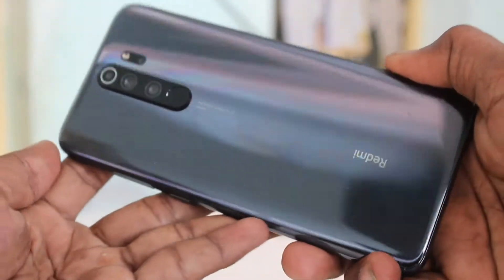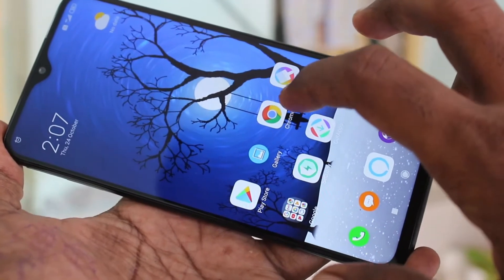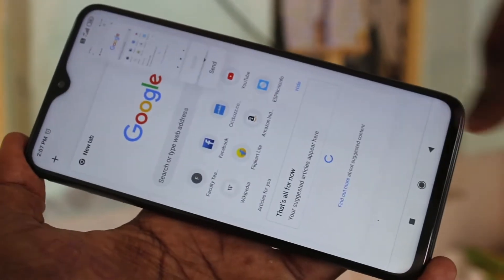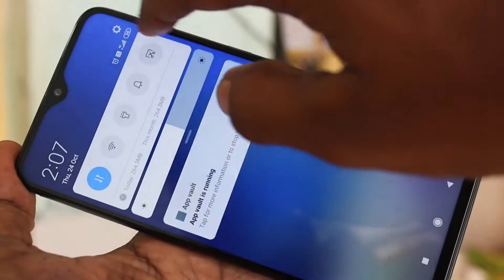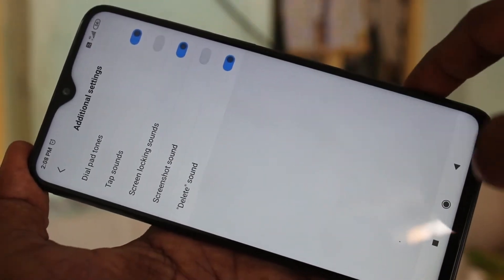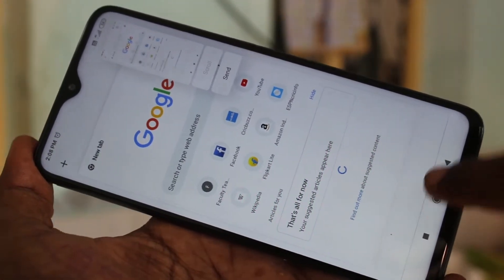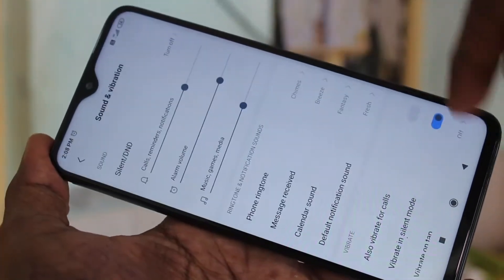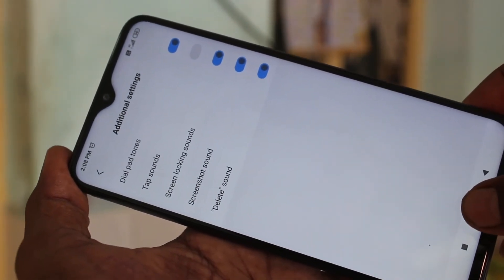How to turn off screenshot sound in Redmi Note 8 Pro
Redmi Note 8 Pro screenshot sound turn off settings: Learn here how to turn off screenshot sound in Redmi Note 8 Pro smartphone